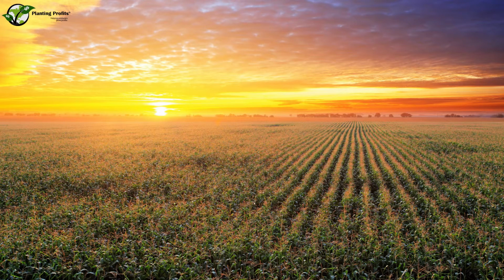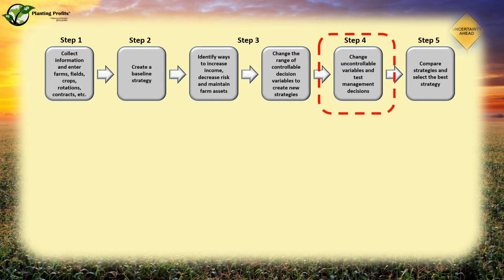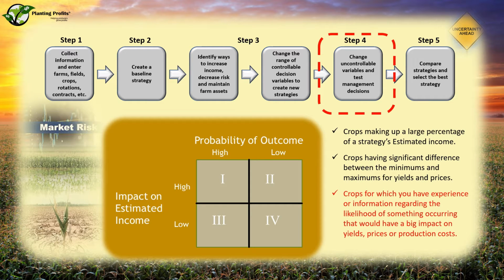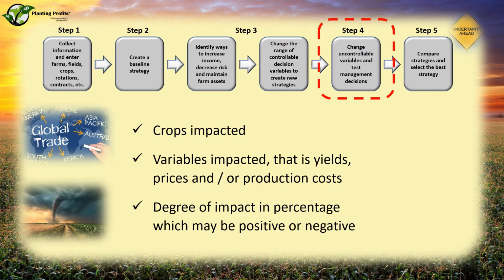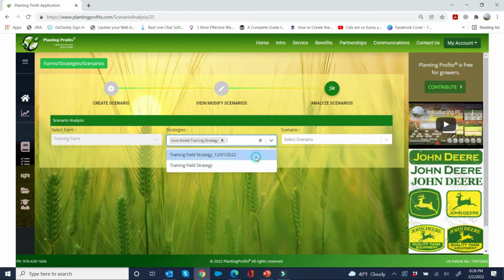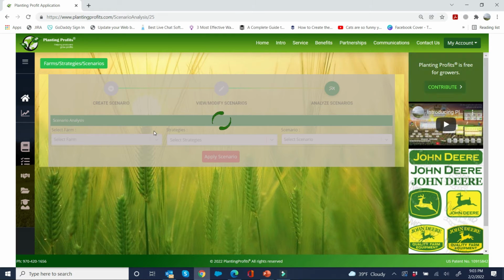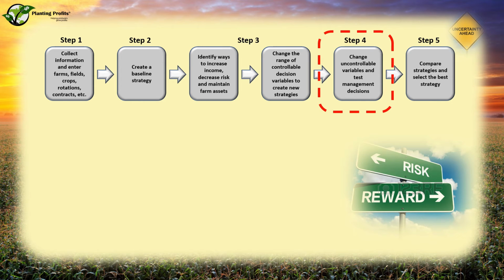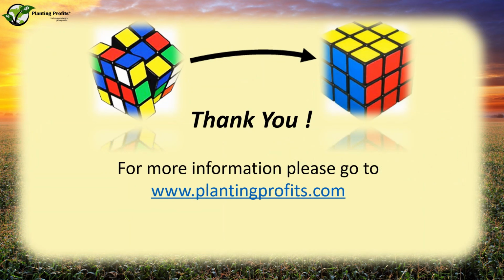Scenario Analysis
Shows how to use the scenario tool to analyze optimized crop strategies for impacts from uncertainties in crop yields and crop prices.